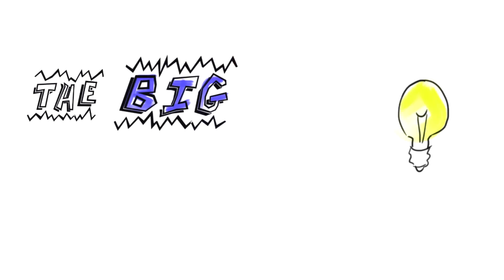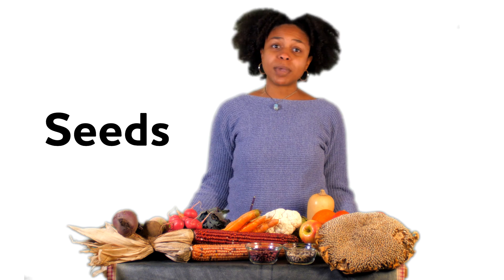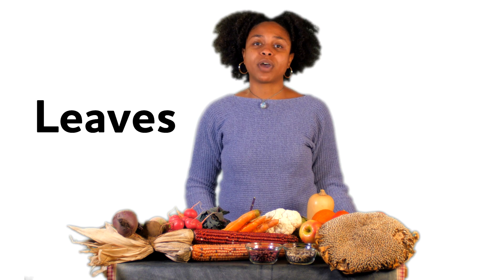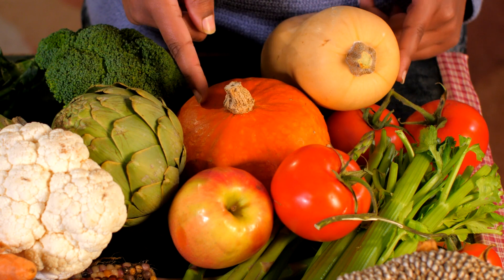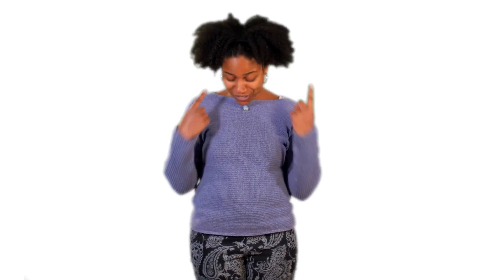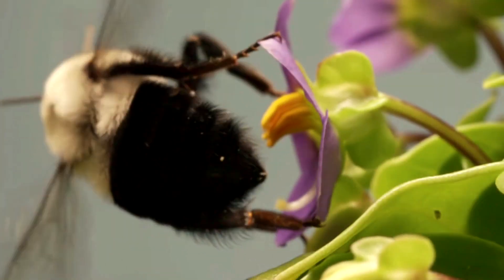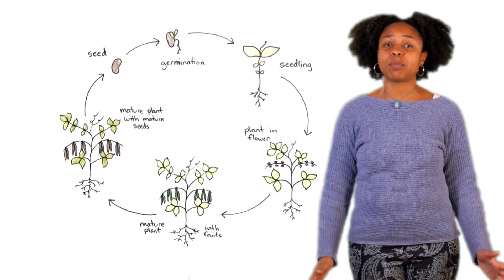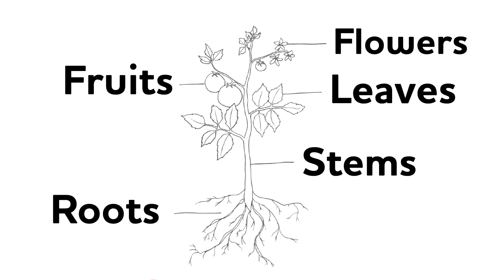Edible Plant Parts | FRESHFARM FoodPrints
Did you know we eat different parts of different plants? Great video lesson for kids & excellent resource for educators!  For more resources & to explore this lesson from the FoodPrints Curriculum,